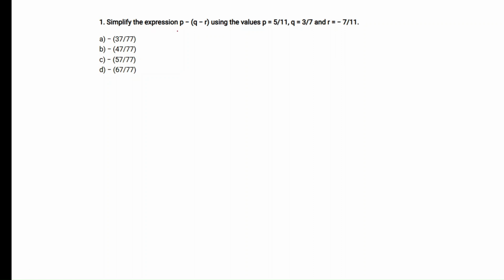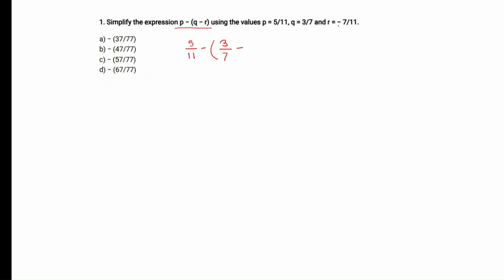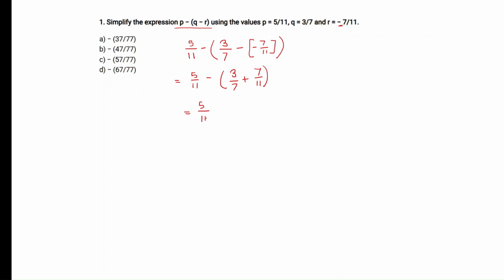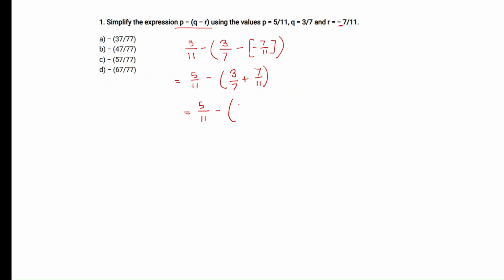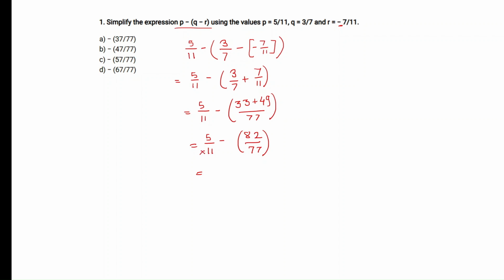Math Olympiad Question | Simplification Of Expression | You should know this Trick!!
📘 Here's a fully solved **Math Olympiad question** with a clear explanation that helps you understand the logic behind it! Perfect for students preparing for **Olympiads, NTSE, NSTSE, and school-level competitive exams**.

This video walks you through a tricky number-based question that tests your math skills. It’s not just about the answer — it's about the smart steps to get there.

👨‍🎓 Ideal For:
• Class 5 to 10 students
• Olympiad & Scholarship Exam Aspirants
• Logical Reasoning Practice
• Math Puzzle Enthusiasts

👩‍🏫 Learn with Ashwini Ma’am – Mentor & Founder of Arkaay Educares

💬 Don’t forget to drop your answer in the comments and share it with your math squad!